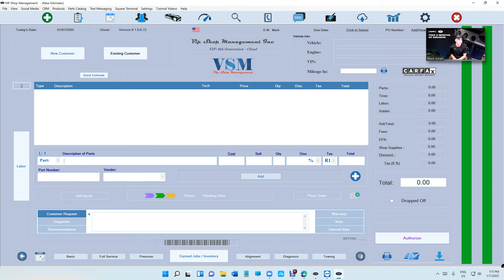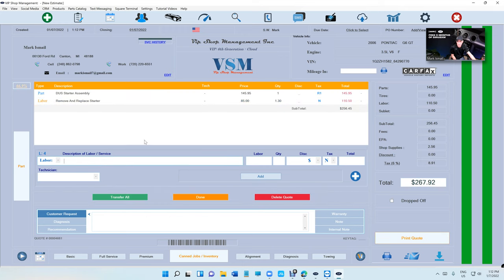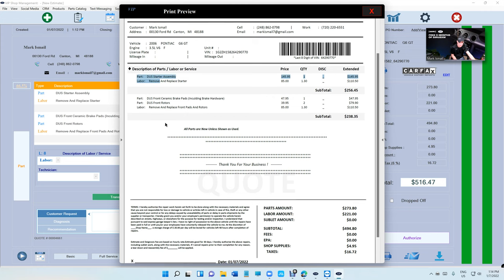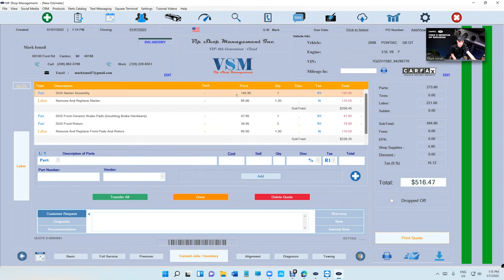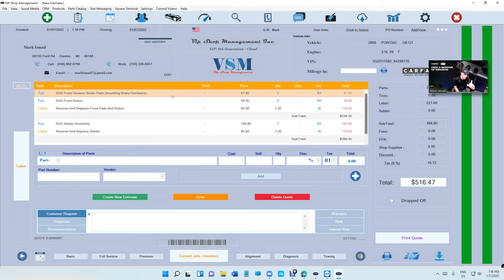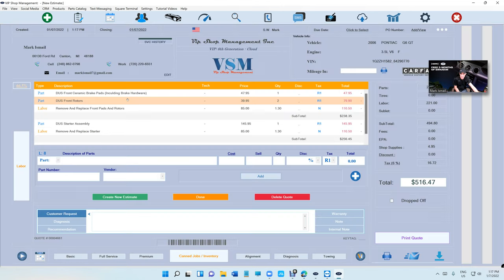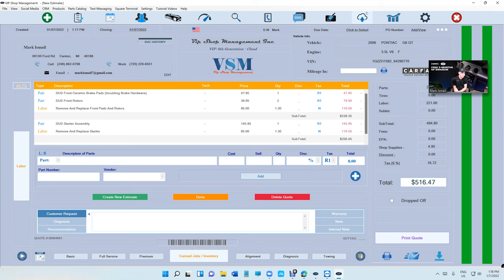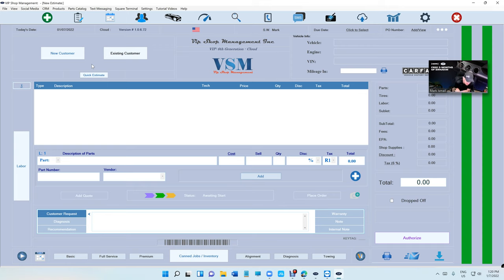Tutorial 34: Quotes - How it works? - 1/7/2022